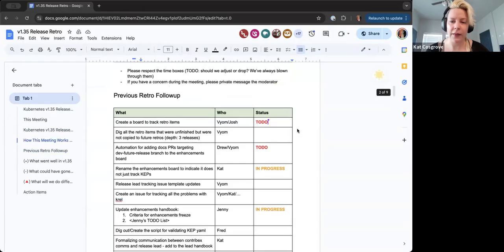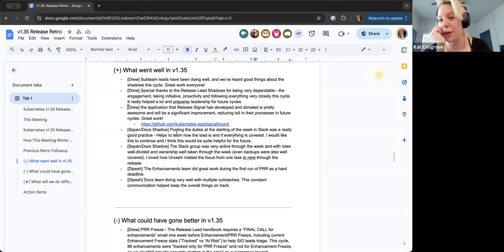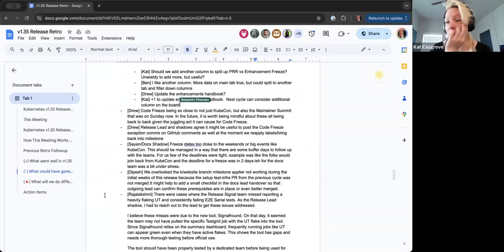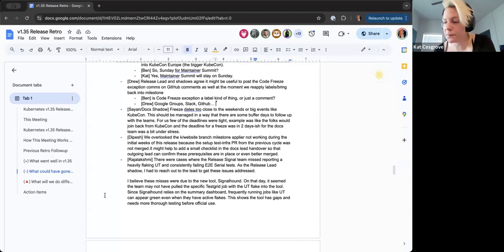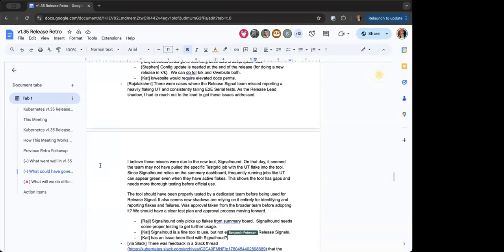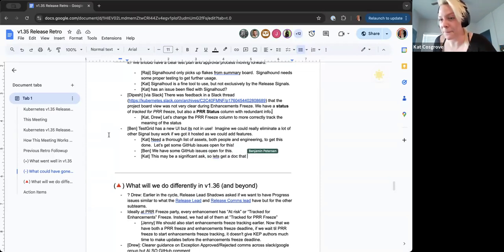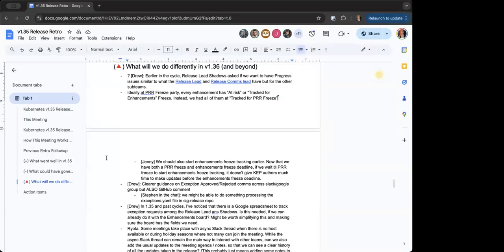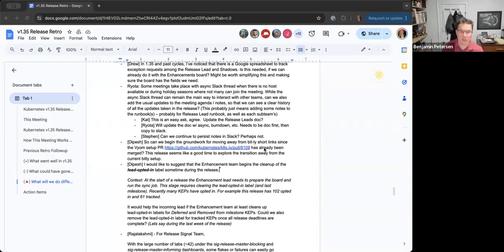Kubernetes SIG Release for 2025-12-01